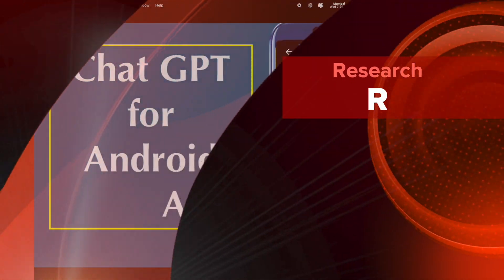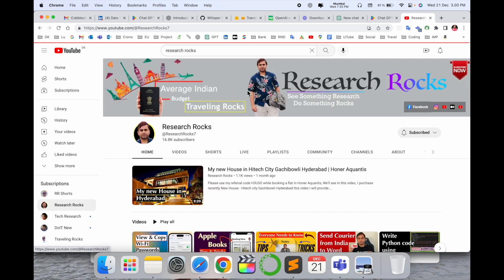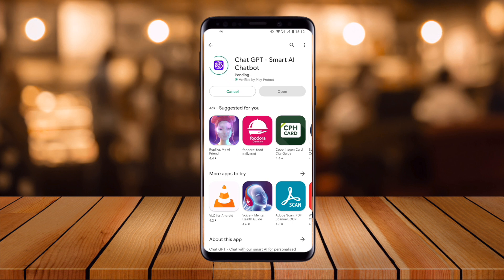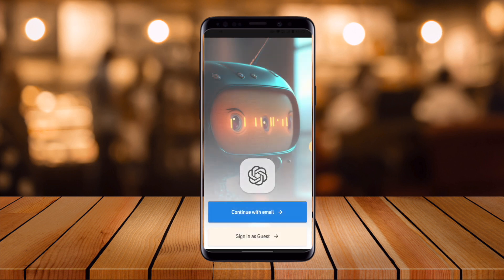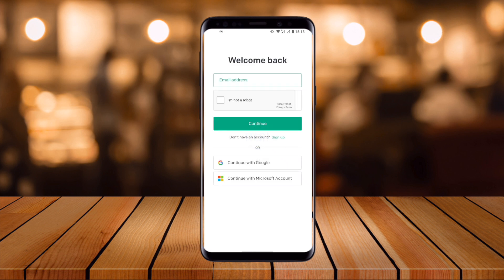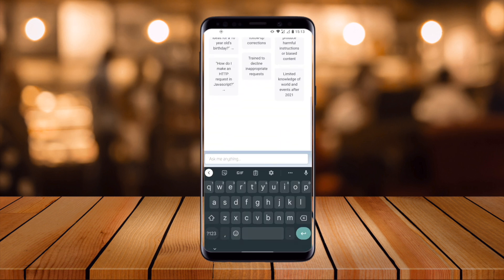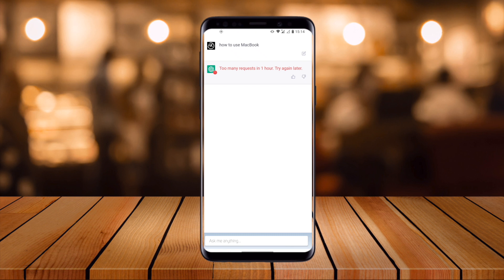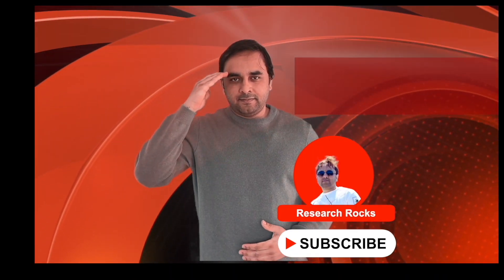Chat GPT Android App | ChatGPT-3 App on Android Mobile | GPT-3 Chatbot on your Android phone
We'll see in this video, Chat GPT Android App, You can chat with the app to get personalized recommendations, advice, and information on a wide range of topics. This chatGPT AI assistant.